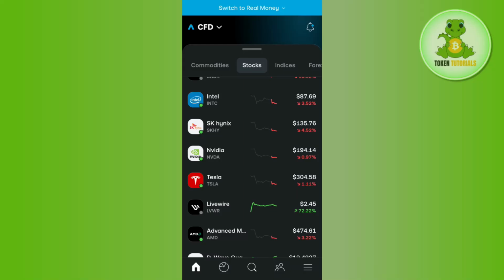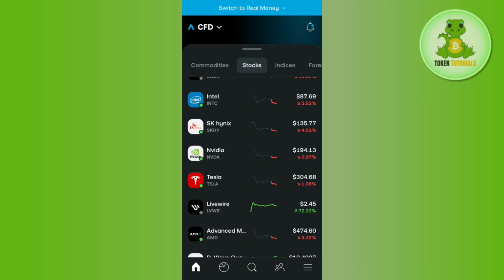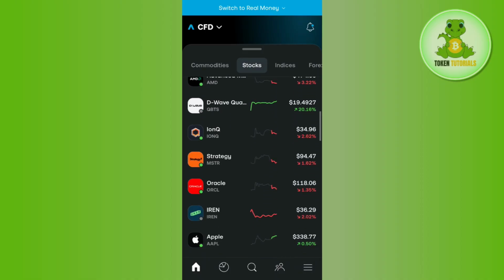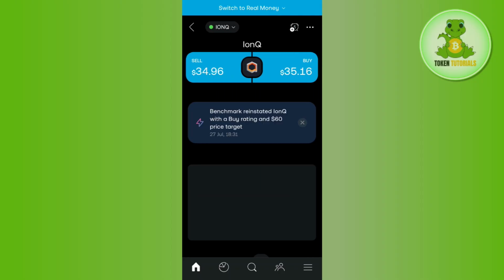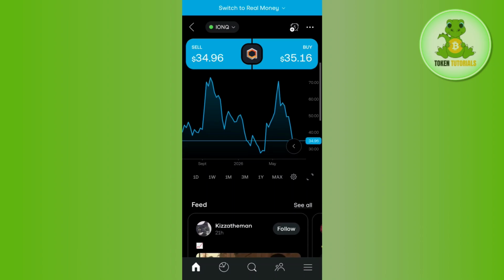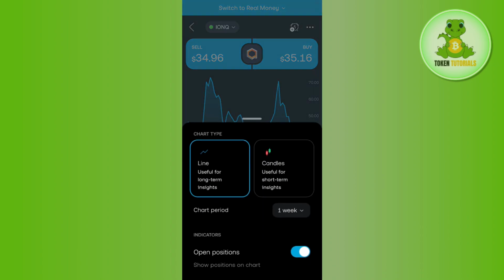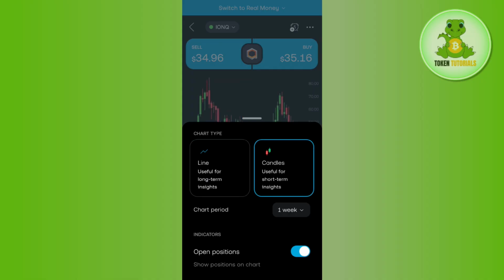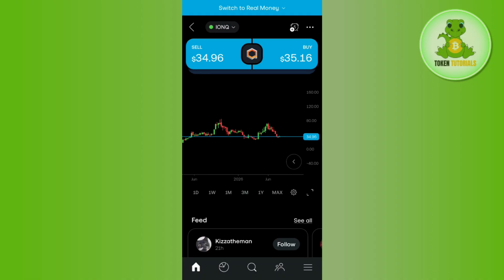How To Get Candle Charts On Trading 212 [2026]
Welcome to Token Tutorials! In this video, I will show you How To Get Candle Charts On Trading 212 [2026]